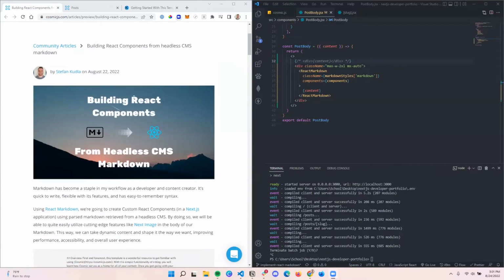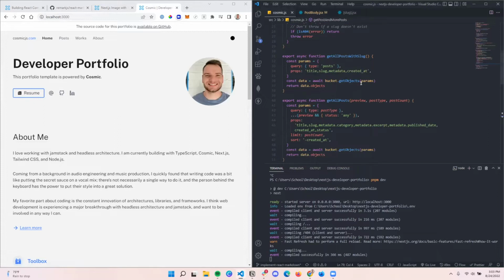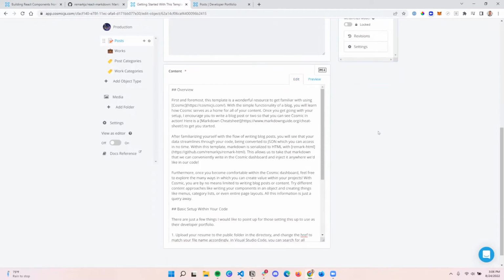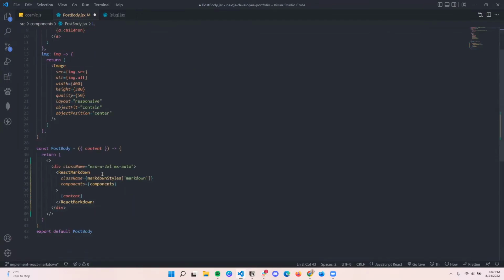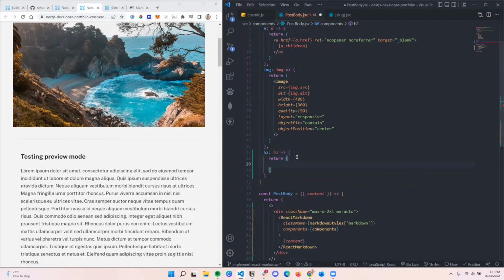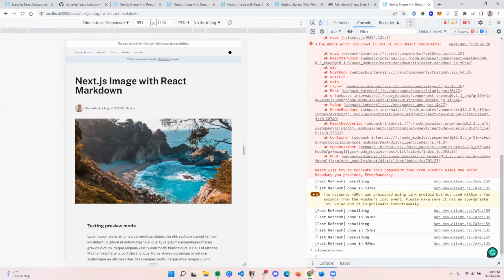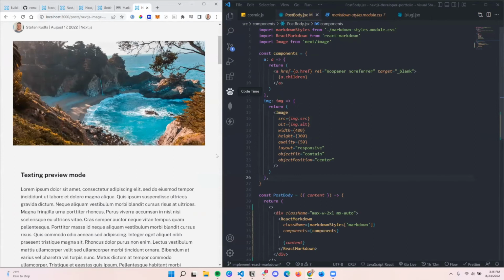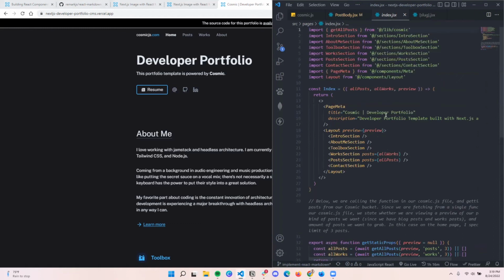#5 - Build Time - Building React components from headless CMS markdown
In this episode, we discuss how to build React components from headless CMS markdown.